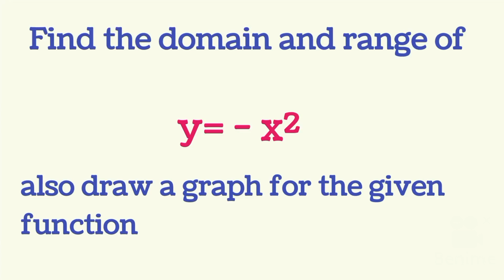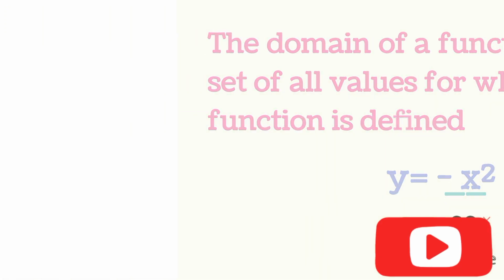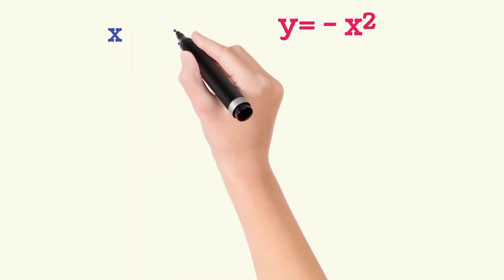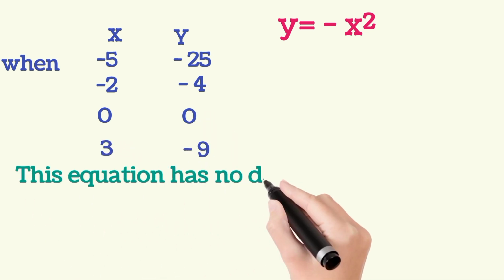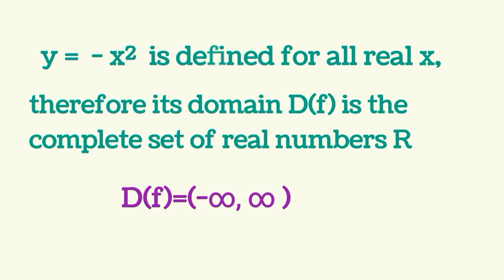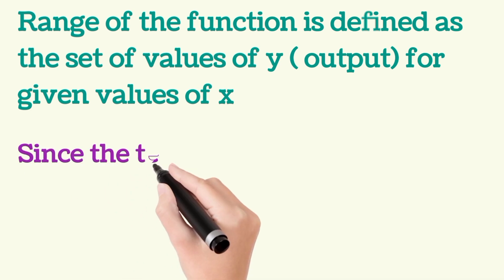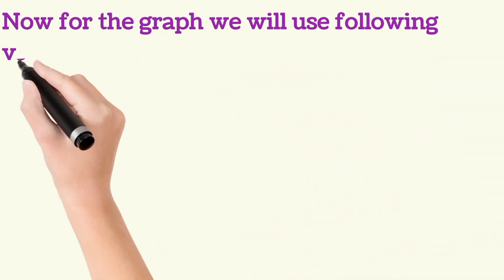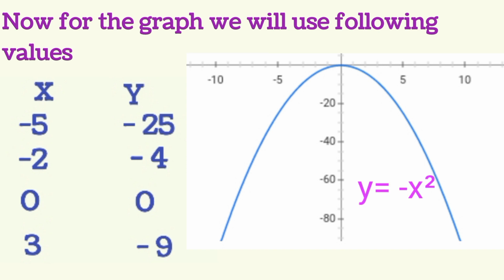Find the domain and the range of. y= - x²